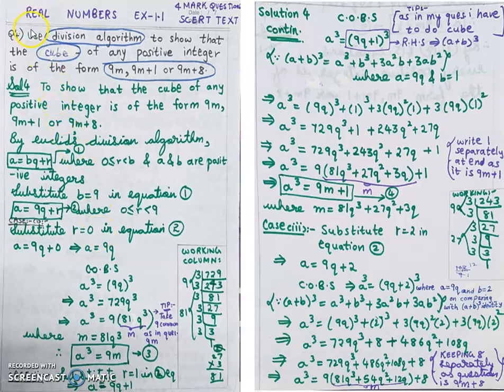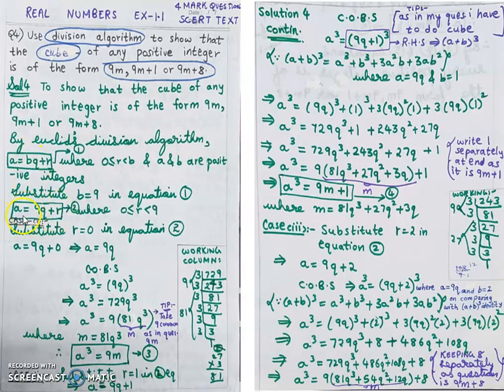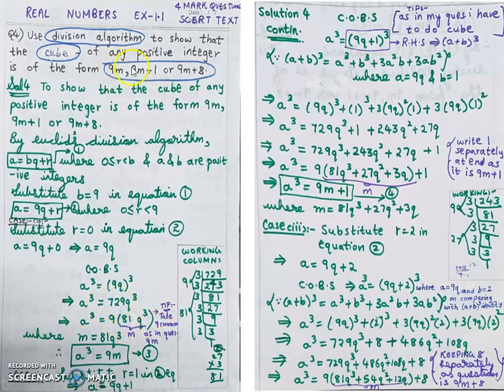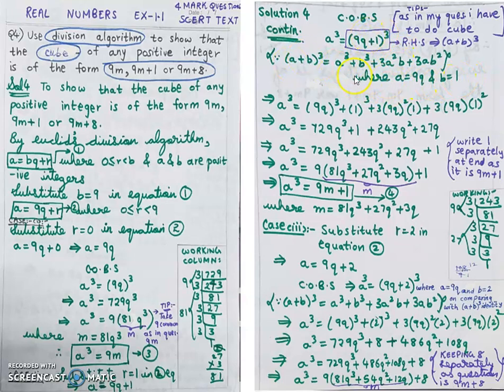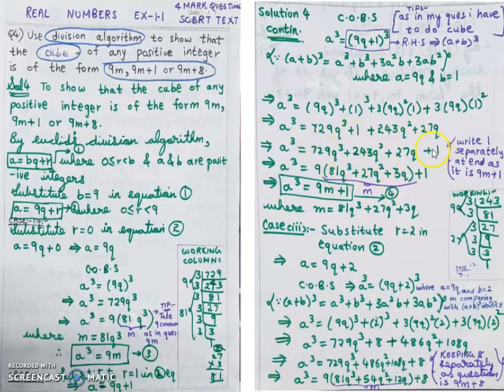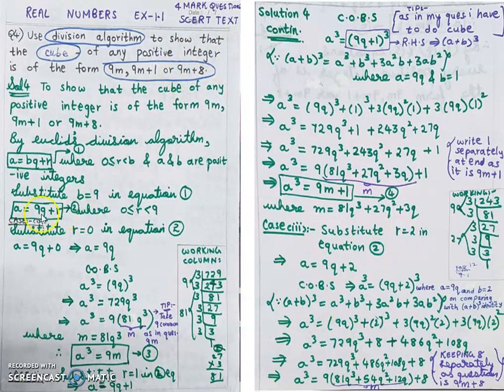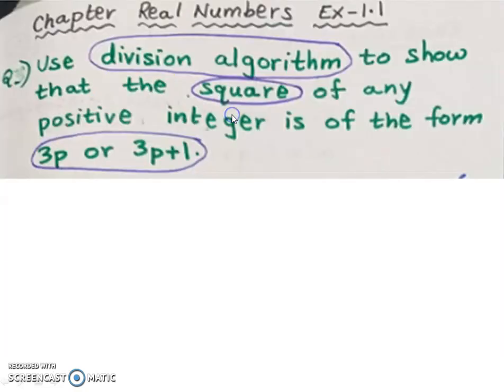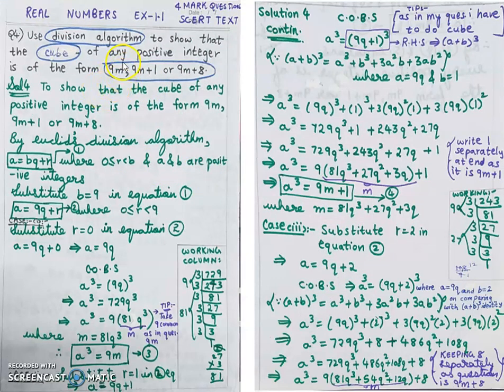Class 10-Use division algorithm to show the cube of any positive integer is of the form 9m,9m+1,9m+8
,maths,Class 10,euclid's division lemma concept,ex-1.1,Q-4,SCERT TEXT

This video is a clear explaination of an example of a sum to show cube of any positive integer is of the form 9m , 9m+1 or 9m+8 .Watch till end for better understanding.

In all the three cases remainder is different * , by slip of tongue I said its zero in all the 3 cases sorry !!!

Pls sit with your book and pen when watching this video and note down the sum.

Youtube Link on question to prove Square of any positive integer is of the form 3p or 3p+1

LCM of two fractions | How to find LCM of fractions

Thankyou for watching! Stay blessed!
free online education,
 free education,
online study point,
 online learning,
education channel,